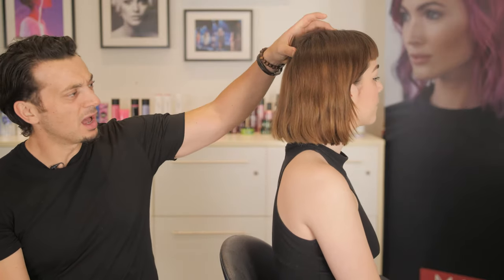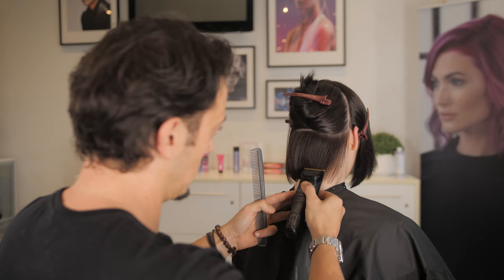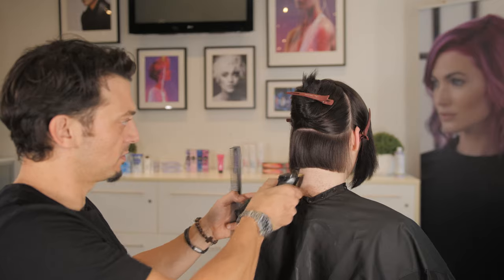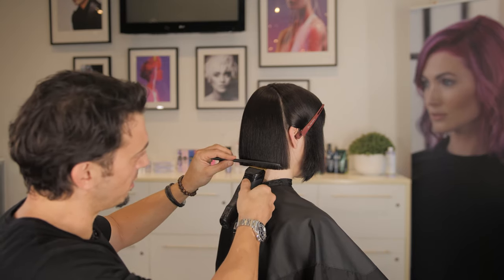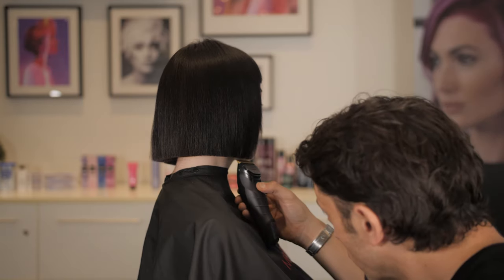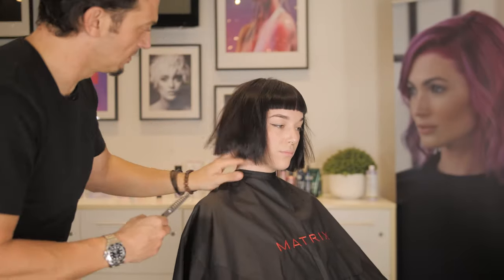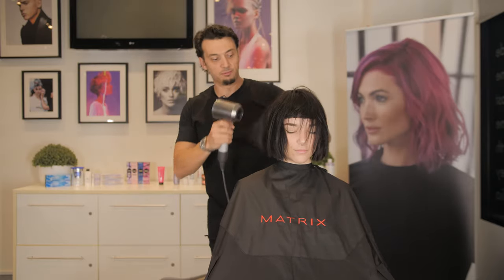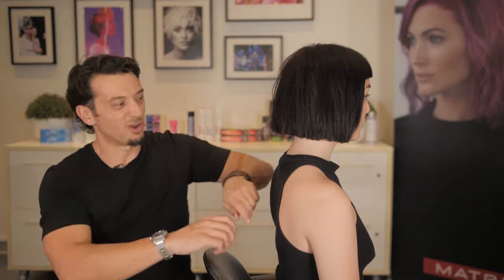Cutting a Textured Bob with Clippers on Episode #68 of HairTube© with Adam Ciaccia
In this episode of The 'Must Have' Haircuts Adam cuts a bob using a pair of clippers. Check out how this effect turns out. Bella's hair was very faded and dull so Adam freshened up her colour using Matrix Color Sync (1/2 6A + 1/2 4A) to add depth and Shine. Its the Pulp Fiction Bob look!